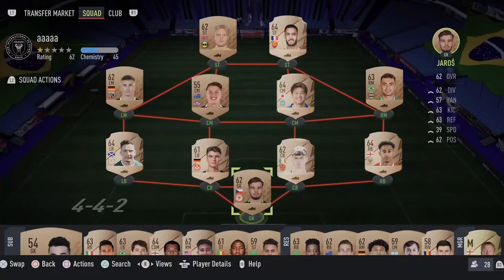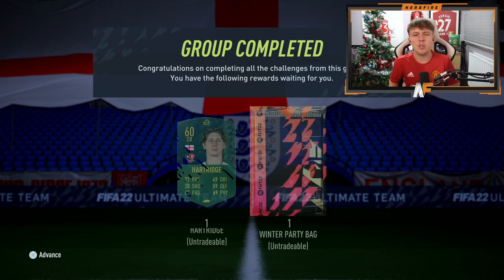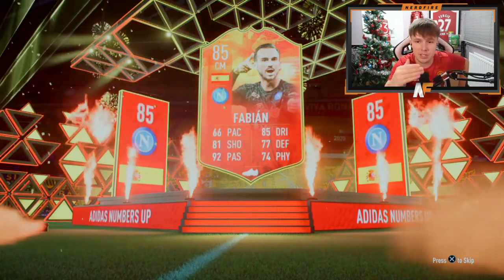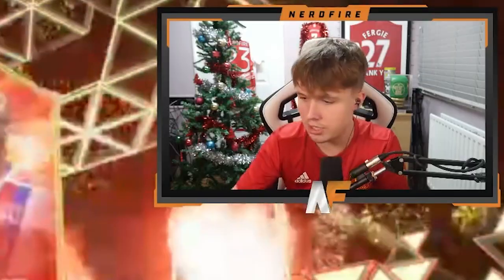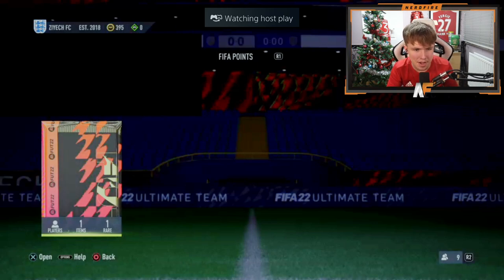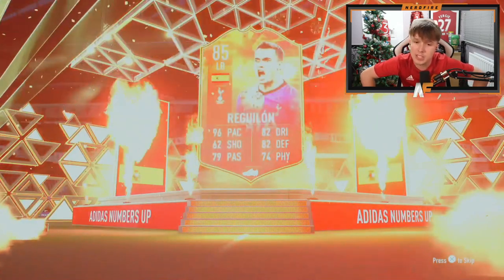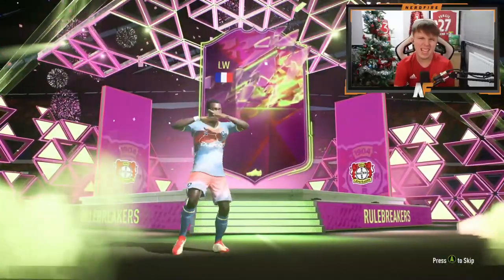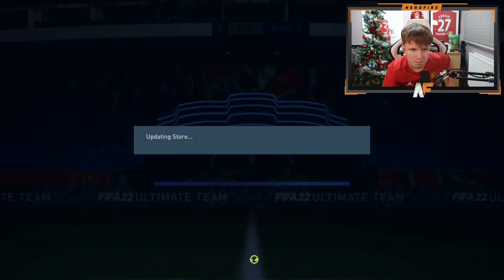Opening ANOTHER 15x Winter Party Bag Upgrades!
Hello and welcome to this video with me, Nerdfire. In this video, I opened more Winter Party Bags!